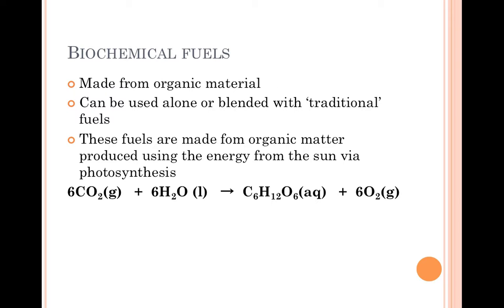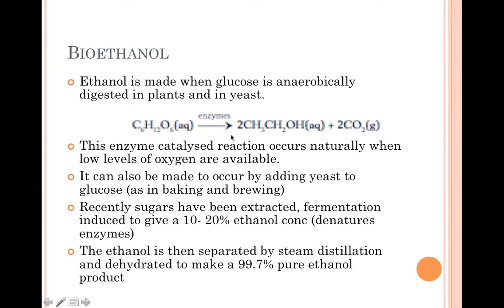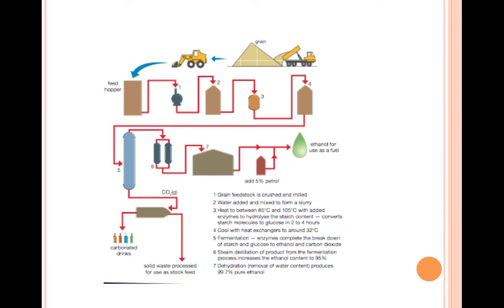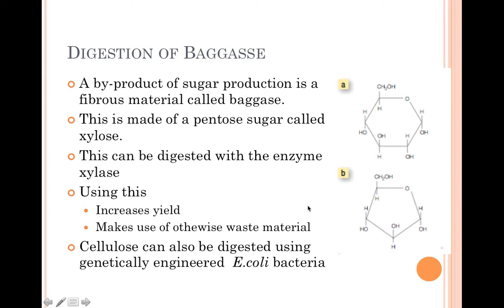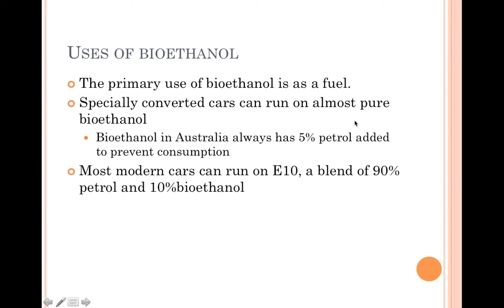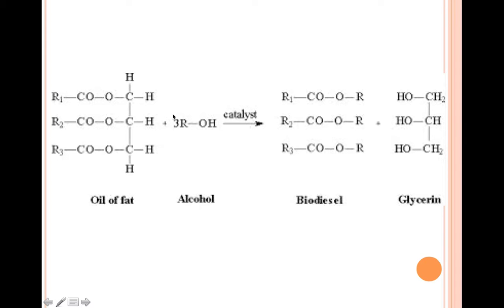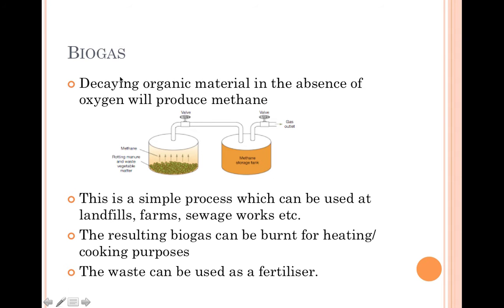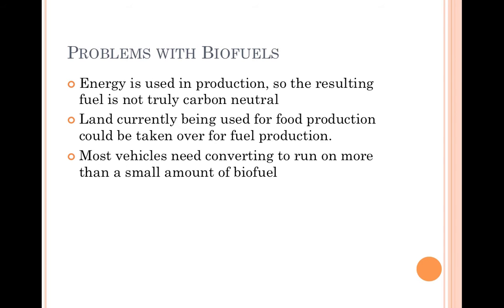1 3 Biofuels